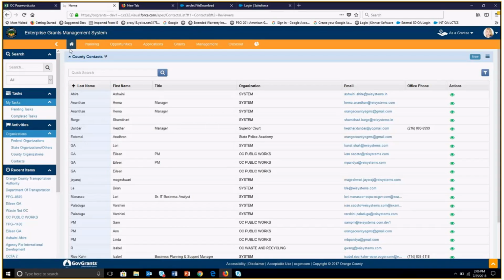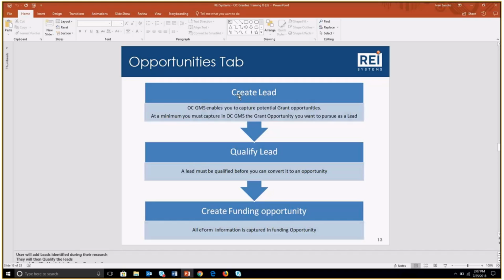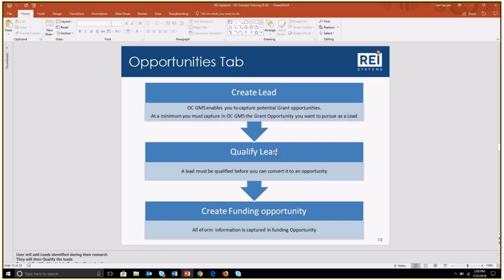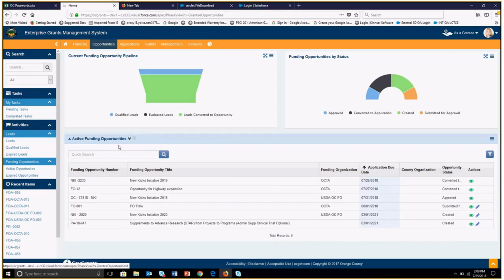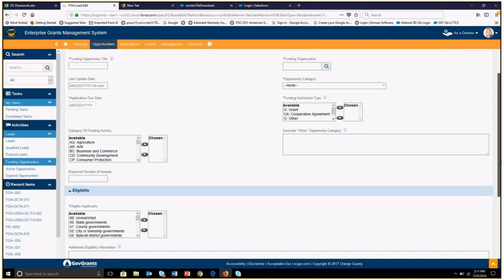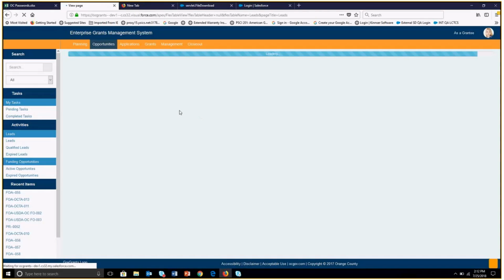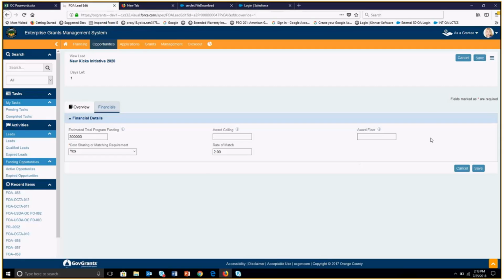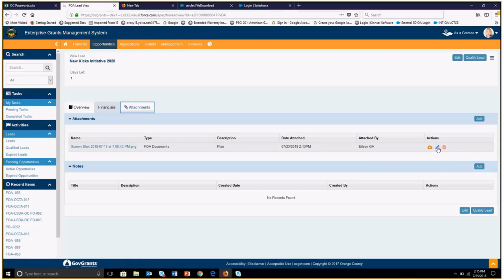OC: Grantee Funding Opportunity Tab & Create Lead